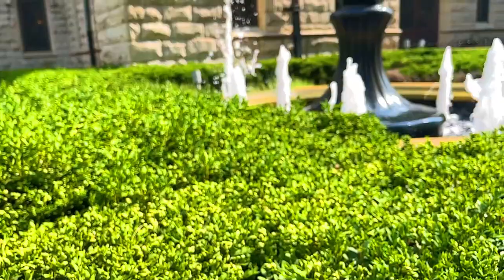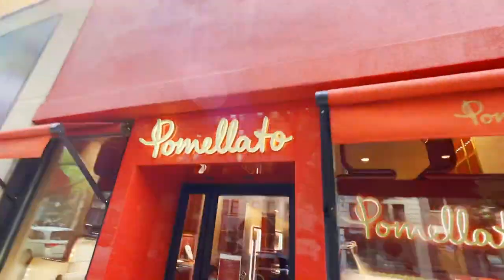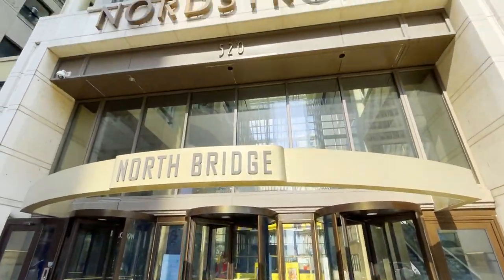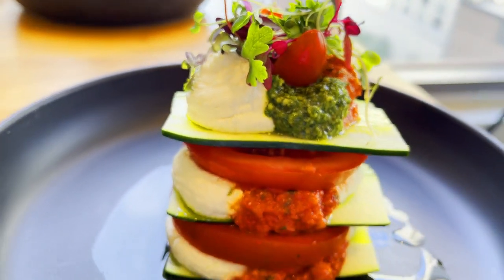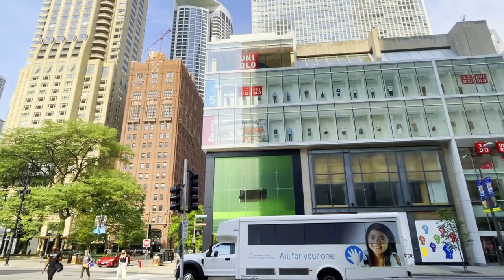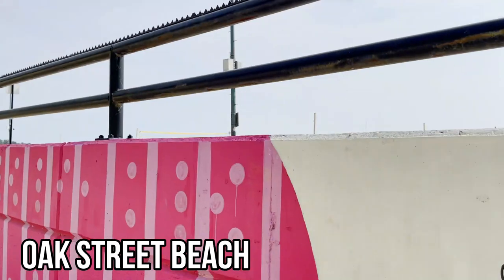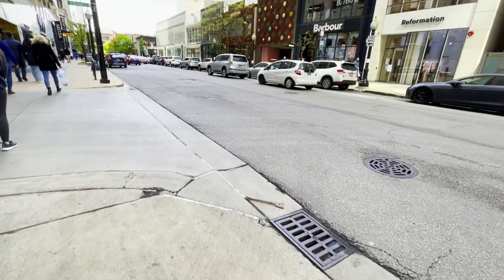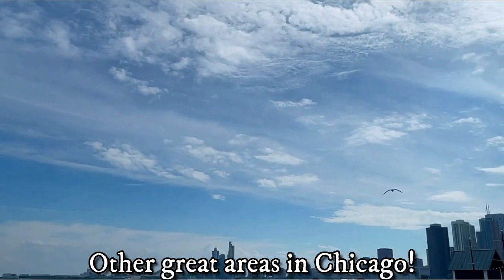Chicago's LUXURY Shopping at The Magnificent Mile! | Tour & Guide 2021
Here is my complete guide to The Magnificent Mile in Chicago on Michigan Avenue. Chicago's most luxurious shops and stores can be found here, but they are a bit of a hidden gem that I discuss towards the end of the video.

Just over the Chicago River, the Mag Mile starts with the Wrigley Building, Tribune Tower, Intercontinental Chicago, and more. Further along, you will find many stores, restaurants such as Althea and Gino's East, and many more notable sights. Some of these include the Water Tower Place, 360 Observation Deck, and the Starbucks Reserve Roastery.

Past the Magnificent Mile you will find a quiet park and the wonderful Oak Street Beach on Lake Michigan. Located a block west of Michigan Avenue, you will find the TRUE luxury stores and most expensive goods to purchase in the area.